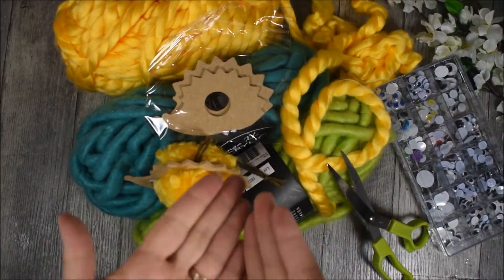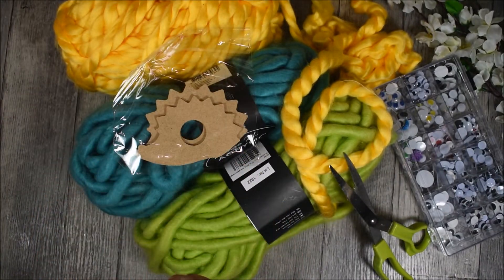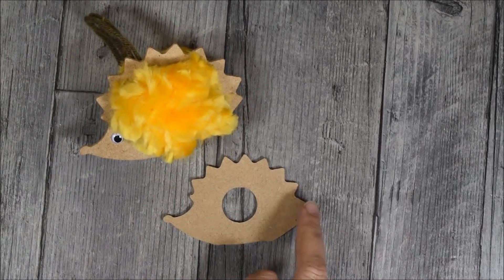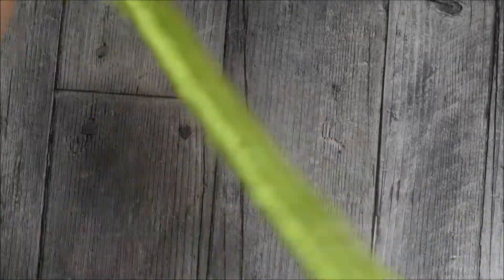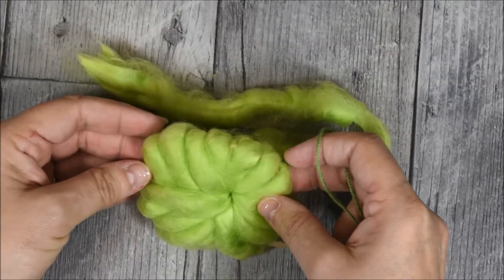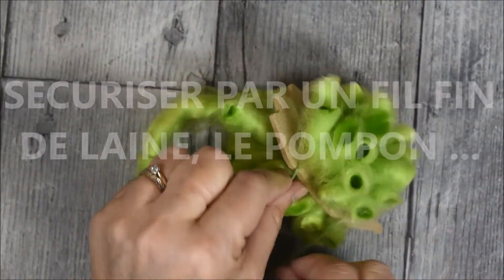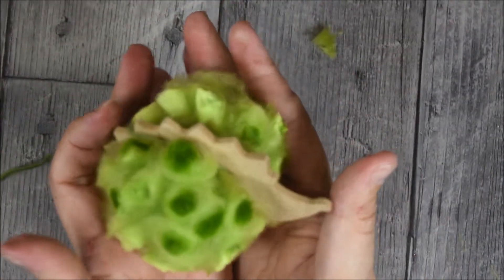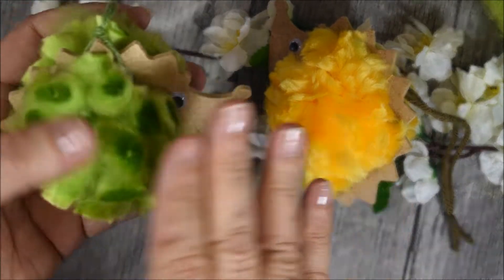Comment réaliser un Hérisson pompon en laine XL🦔 Tuto déco d'automne 🍁🍂 Loisirs Créatifs 👍©A63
═╬ A * P R O P O S * D E * C E * P R O J E T ╬═

CLIC * MOI * Y'A * PLEIN * D'INFOS
  👉 Atelier Laine XL : LE KIT HERISSON EN LAINE XL ,  DIY TUTORIEL Gratuit et Facile ! ©A63

═╬ 💕liste * Des * Produits * Sélectionnés * pour * cette * Vidéo ╬═

INFORMATION : Nos tutoriels sont réservés aux ADULTES mais pour certains d'entre eux vous pouvez  très bien les rendre accessibles aux enfants en les invitant à votre table de travail et mener ensemble l'atelier, ainsi vous les encadrerez  par mesure de sécurité et passerez ensemble un merveilleux moment de complicité et de partage ! - Créativement Vôtre ... Atelier63 Silence Elle Crée

═╬ 💕O Ú * M E * T O U V E R ? ╬═

Profitez d'une visite sur notre Site - Boutique pour télécharger gratuitement nos nombreux TUTORIELS GRATUITS :
═╬ A PROPOS DE CETTE VIDÉO ╬═
💕Musique  libre de droits YOUTUBE